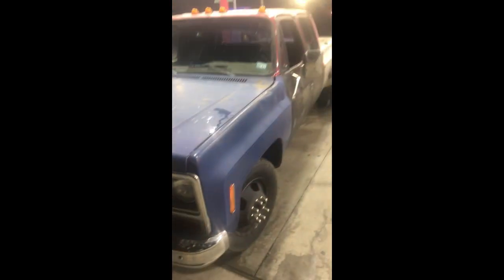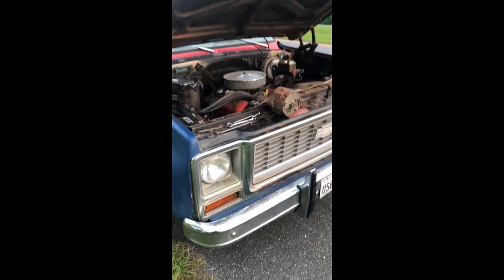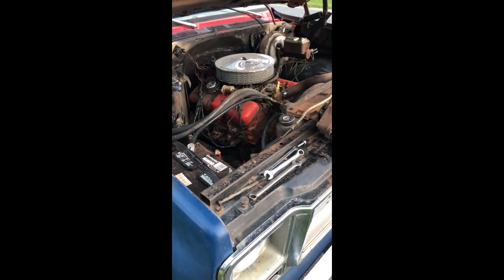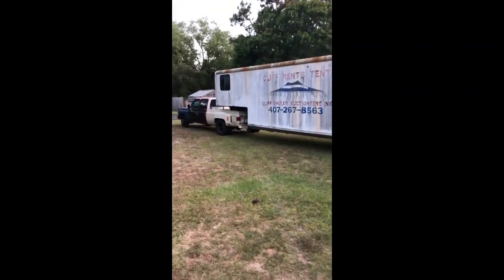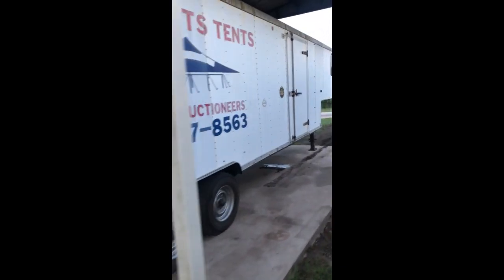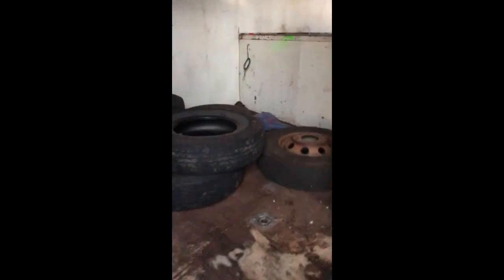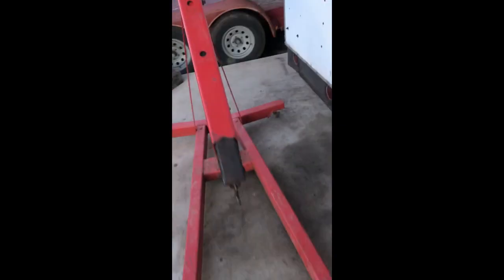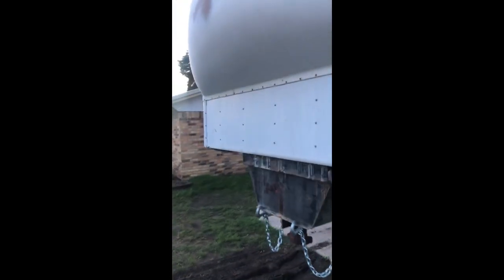2600 miles in a 74 c30 Squarebody Dually... But why?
We installed a new motor in the dually, and 2 days later we left on a 2600 mile trip. There was less than 30 miles of test and tune on the motor when we took off for the trip. Did we make it? Did we have alot of problems? Why did we even drive it that far? To find out, watch this episode of Harmon Garage